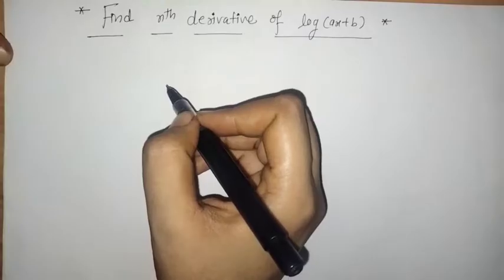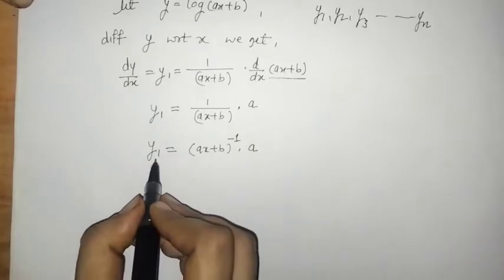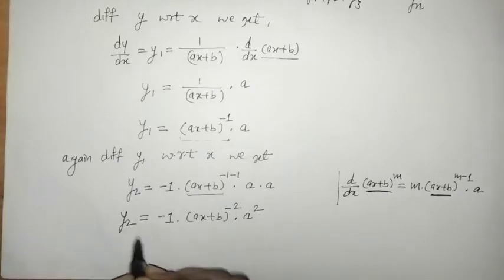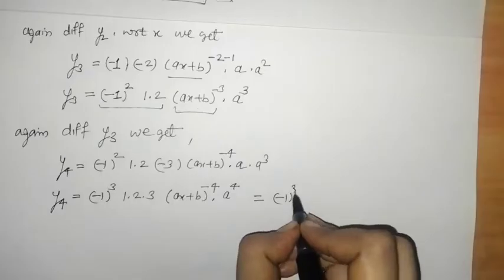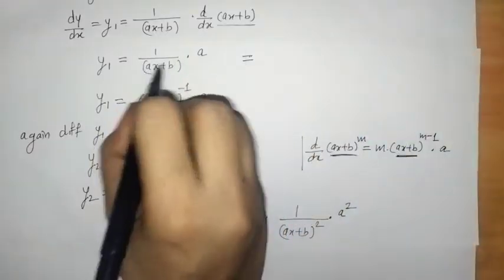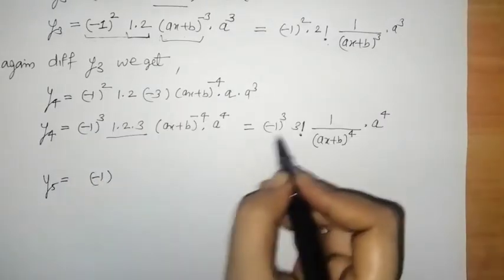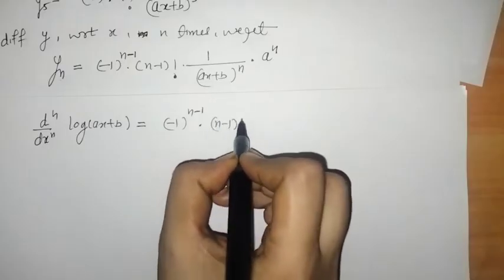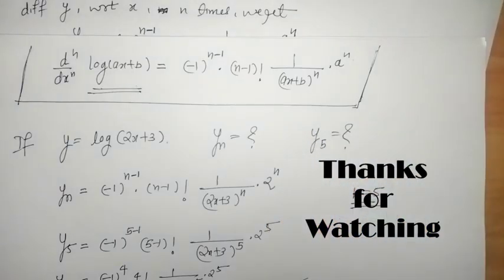nth derivative of log(ax+b) || successive differentiation of log(ax+b)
Here we have  differentiate  log(ax+b) successively to find nth derivative.